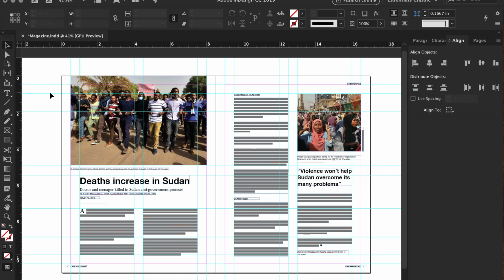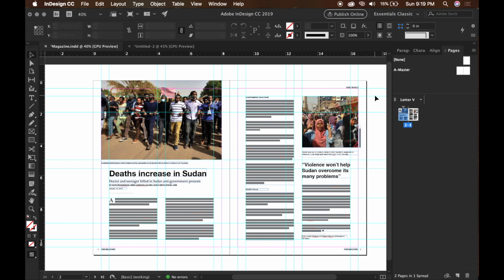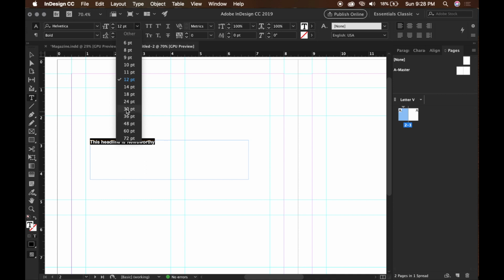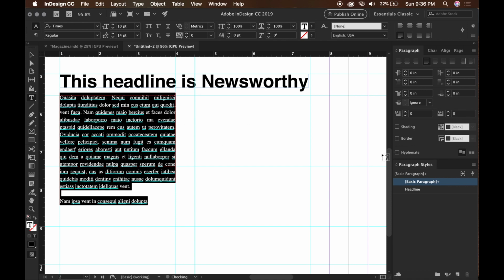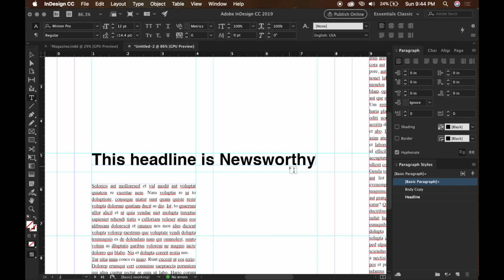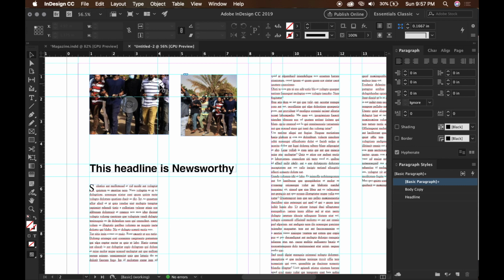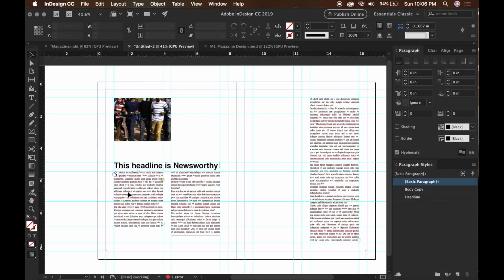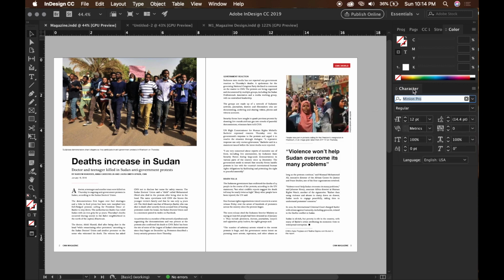Exercise 2 Tutorial